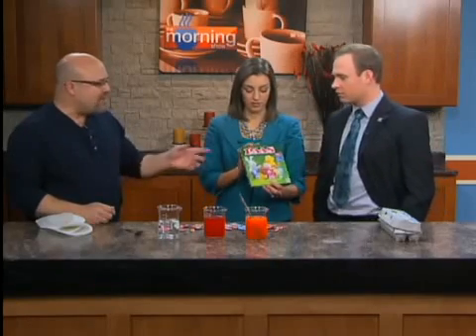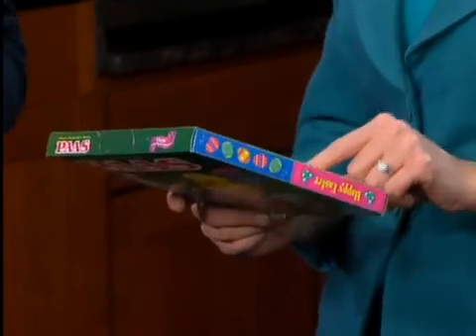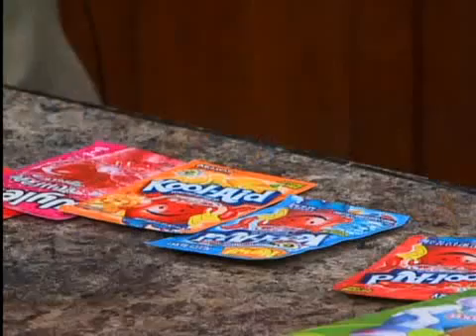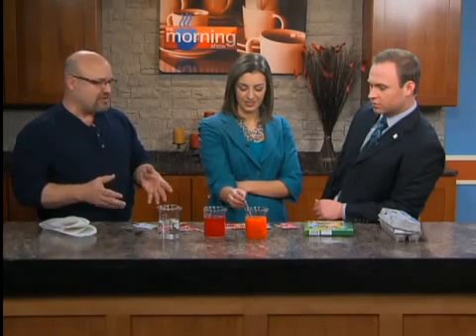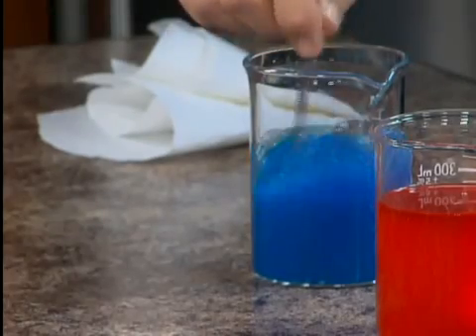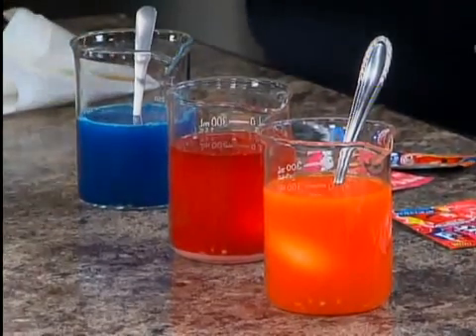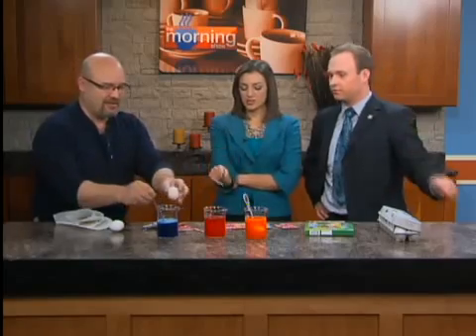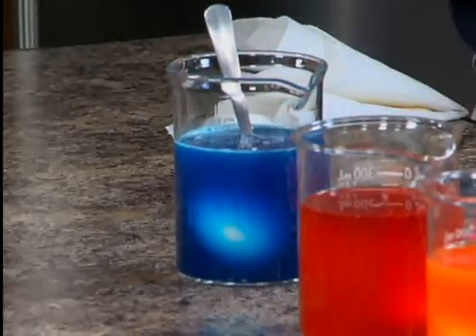Chem_1_3_27_13